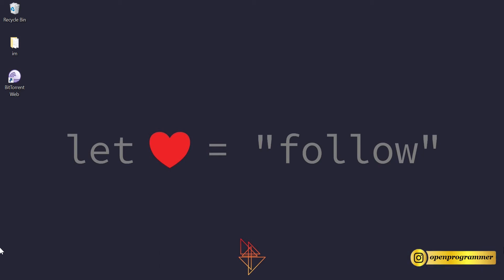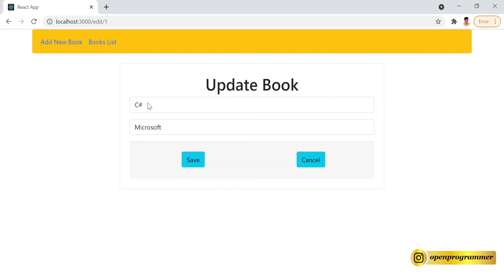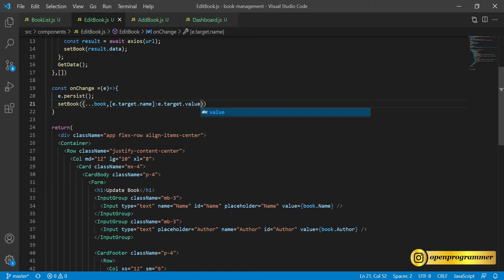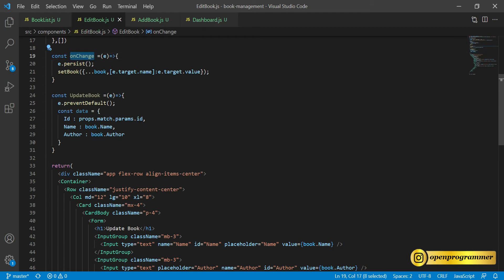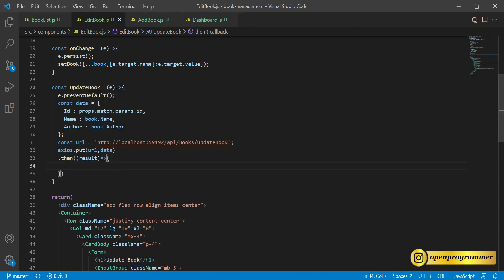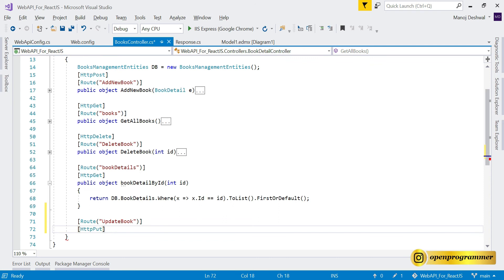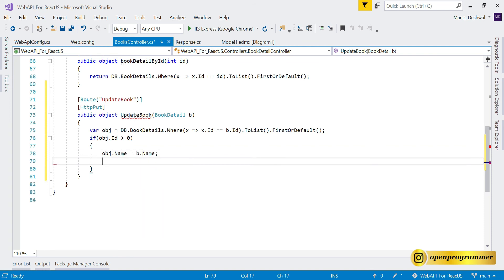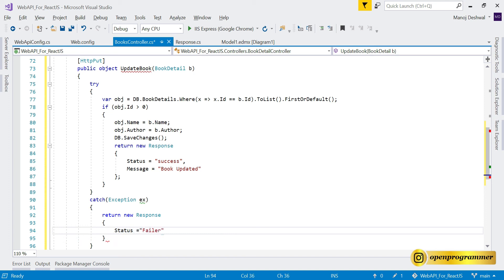Web API Tutorial with React JS - Update Method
Web API Tutorial with React JS - Update Method - Part 5 | Web API Tutorial | React JS Tutorial

Hello everyone, In this tutorial I will explain about web api and react js from scratch through an application named Book Management System.
In this series we will cover all the methods of web api like Post method, Get method, Get By Id method, Put method and Delete method. In this particular video we will learn the put method of web api and axios put in the react js application which updates a book in the back end in database
and also it updates it on front end. In the web api we are using entity framework and using put method and  in the react js project we are using axios.put to update the book. So overall this video tutorial is very helpful for all the web api learners and also for react js learners.

Keep watching the entire series and add something new in your skills.

Topics :

1) Introduction                                                         00:00:02
2) Create onChange function in react js              00:01:46
3) Create UpdateBook function in react js          00:02:54
4) Create UpdateBook method in web api          00:06:23
5) Summary                                                              00:12:44

WebAPI update Method
WebAPI Put method
put method webapi
put webapi
axios put method
put method axios
update in reactJS
update in webapi

react js
.net core
react js and .net core api
crud app
crud app with react js and .net core api
react js
crud
reactjs tutorial for beginners,reactJS,react,learn reactjs,tutorial,javascript,crash course,web development,learn react js

manojdeshwal
connectedprogrammer
youtubeassistance